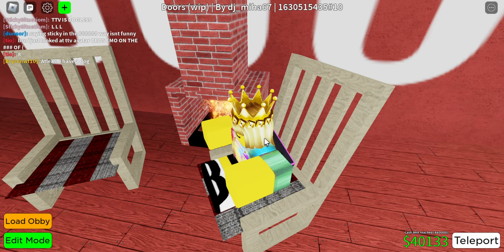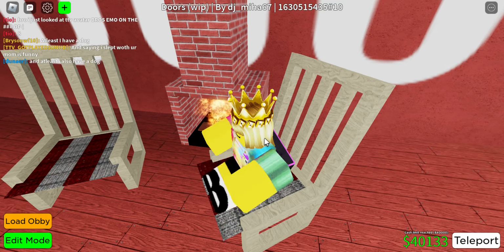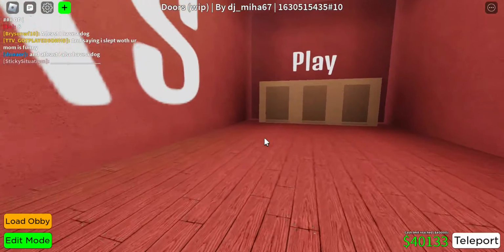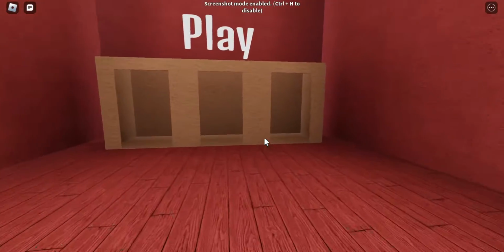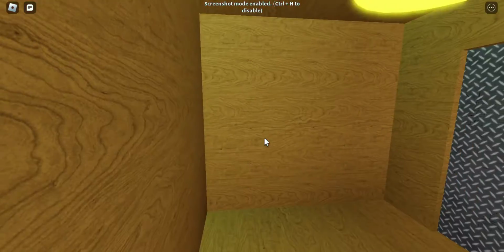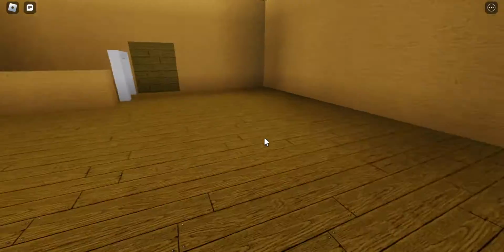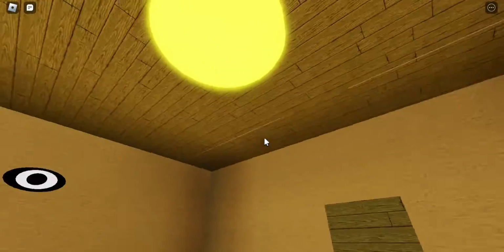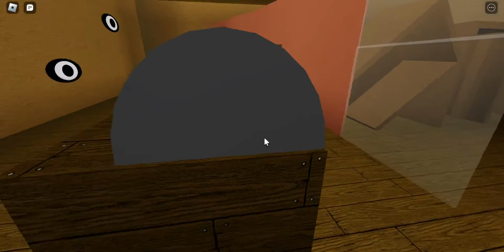My WIP obby creator doors (start-figure)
epic ambush